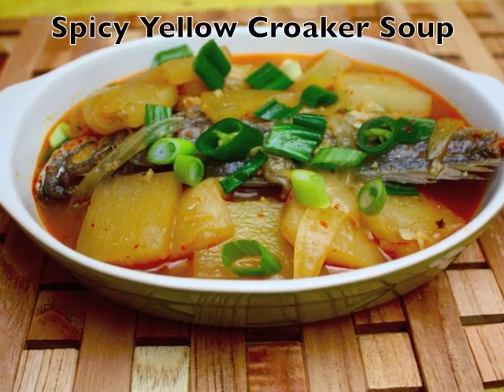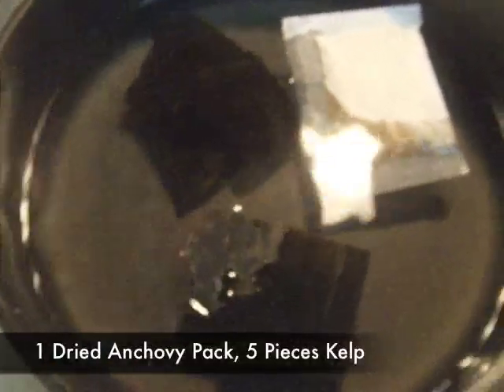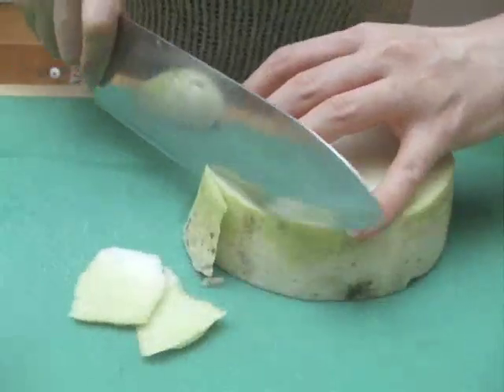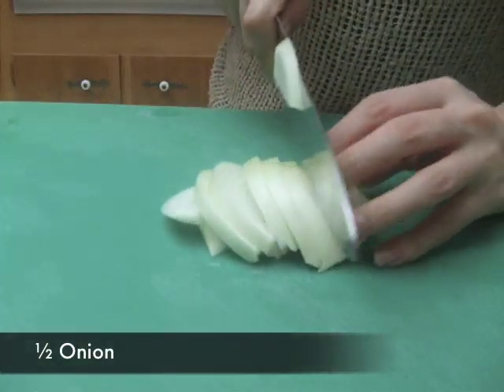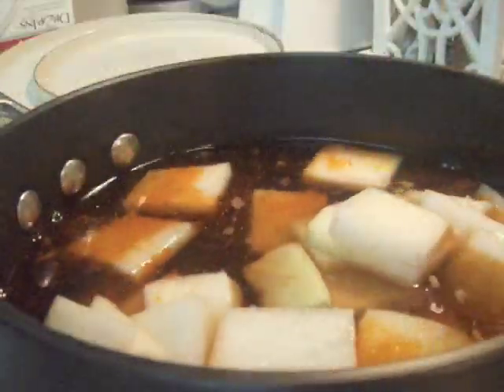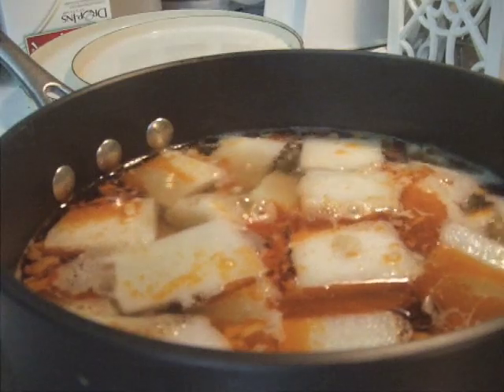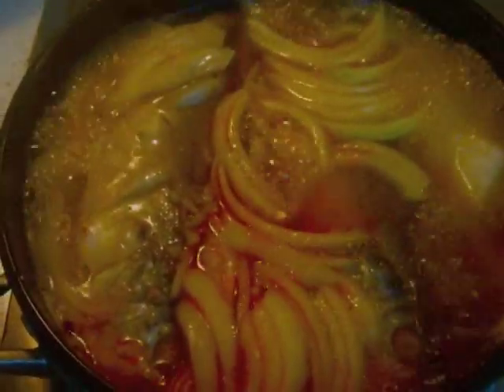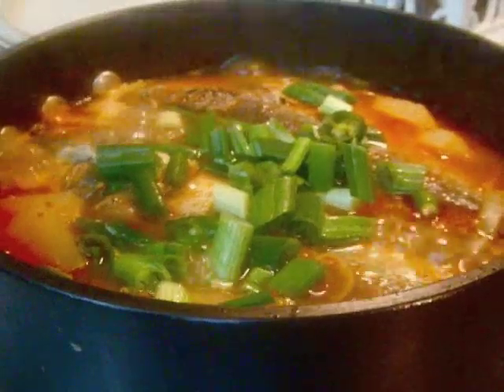【Korean Food】 Spicy Yellow Croaker Soup (조기 매운탕)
Main Ingredients
3 Yellow Croaker Fish
2 Cups Korean Radish (10 oz)
½ Onion
2 Green Onions
1 Hot Pepper (Optional)

Broth Ingredients
4 Cups Water
1 Dried Anchovy Pack (6 Dried Anchovies)
5 Pieces Kelp (1x 2 inch)

Seasoning Ingredients
2 Tbsp Soup Soy Sauce
1½ Tbsp Hot Pepper Oil
1 Tbsp Red Pepper Powder
1 Tbsp Cooking Wine
1 Tbsp Minced Garlic
¼ tsp Minced Ginger

Special Music
"밤샘찬가"
by "Musign"